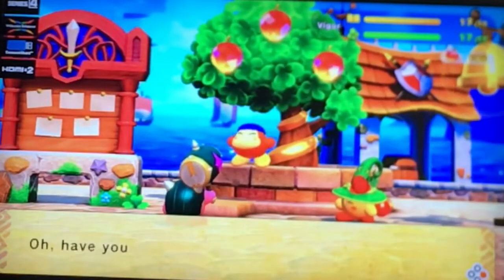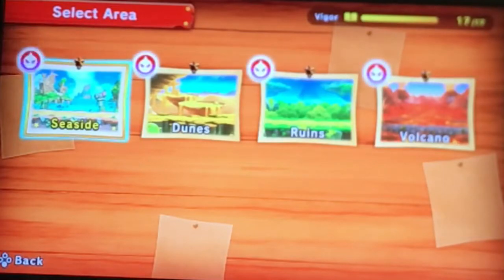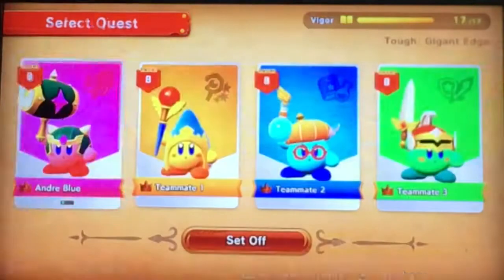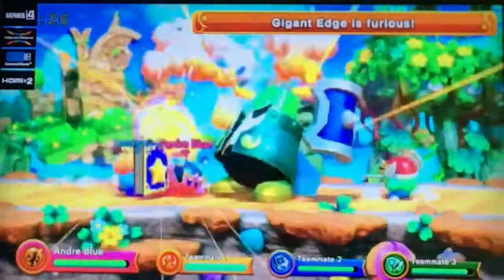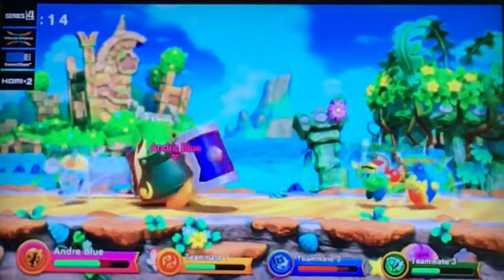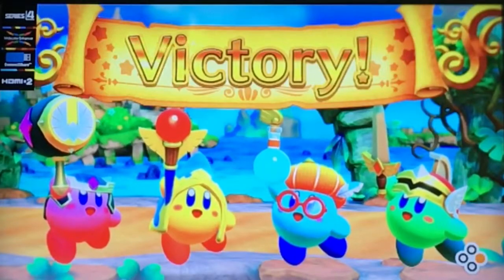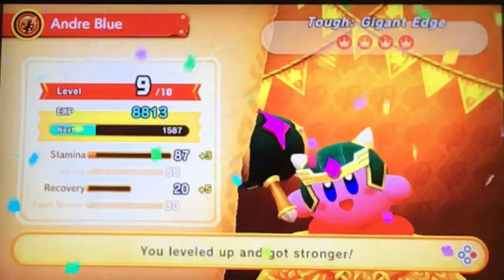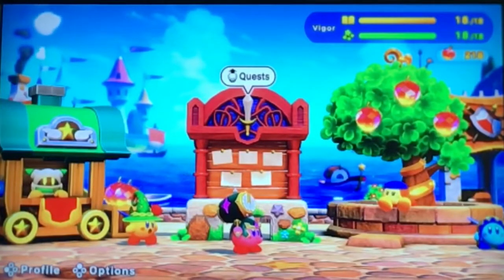Super Kirby Clash (S3-E1) - Gigant Edge!